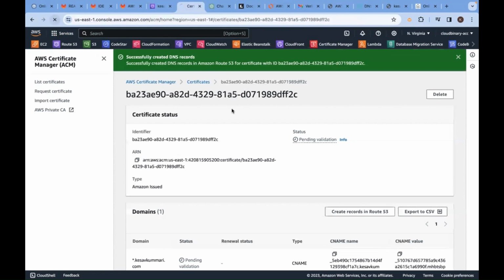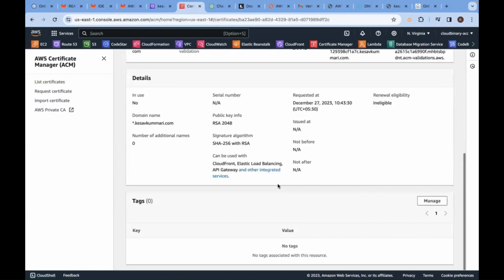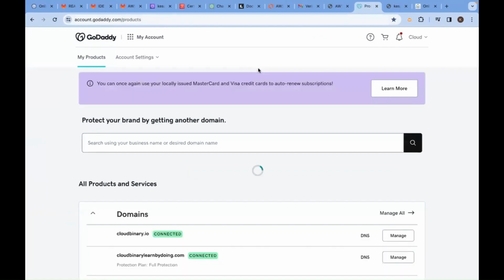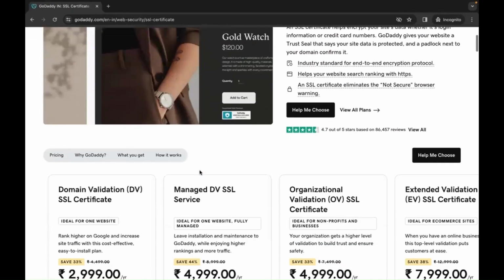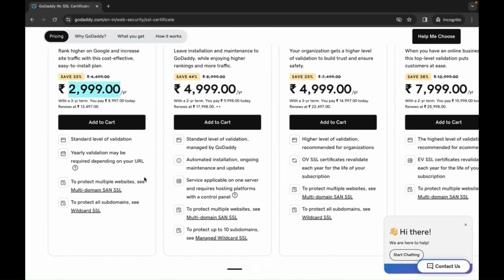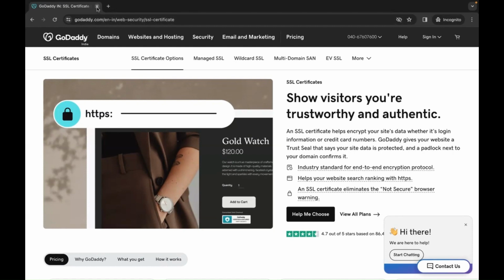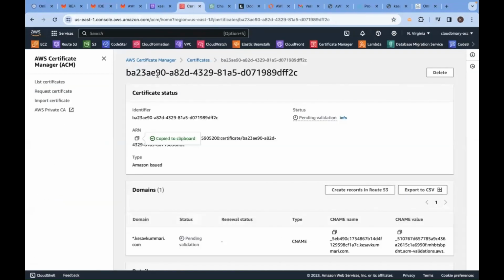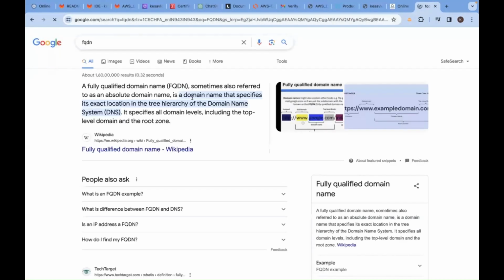How to Switch Roles in AWS part - 10 | AWS DevOps Training | Hyderabad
- Discover seamless role switching and Single Sign-On (SSO) integration with our AWS guide.
- Learn step-by-step instructions to effortlessly switch roles within the AWS Management Console.
- Enhance security measures and simplify user access management for your team.
- Empower your team with efficient role management and SSO integration.
- Ensure smooth and secure cloud operations with our comprehensive guide.